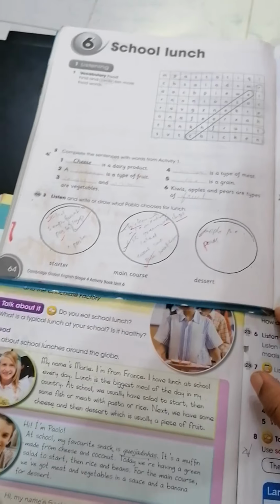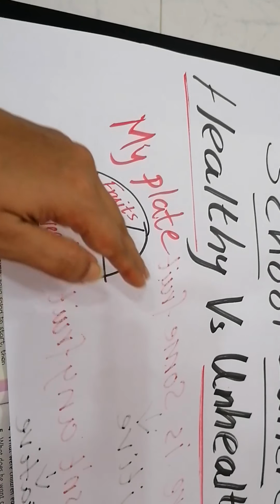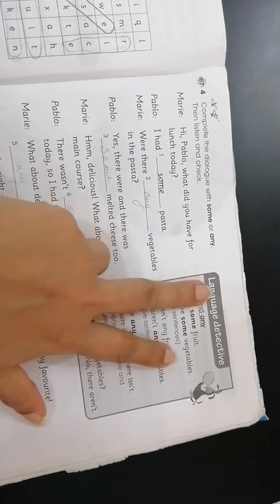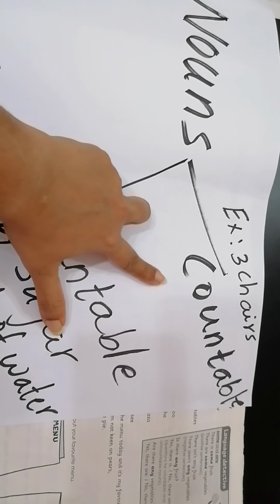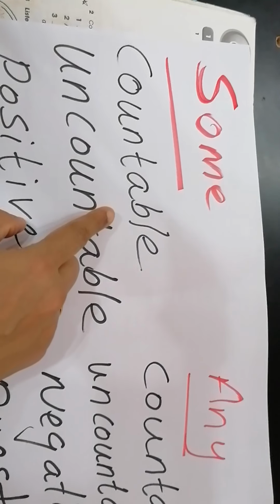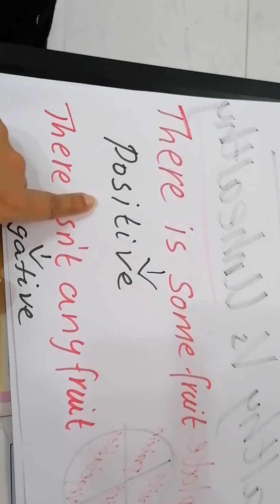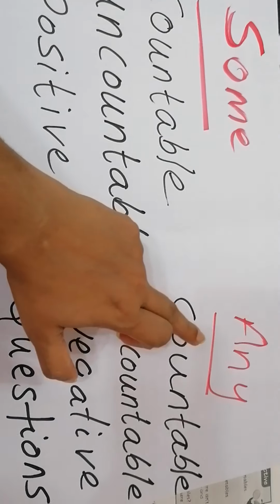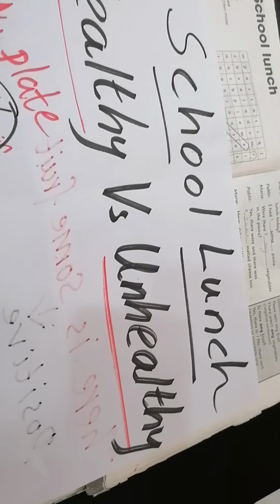Countable and uncountable nouns, the use of some and any